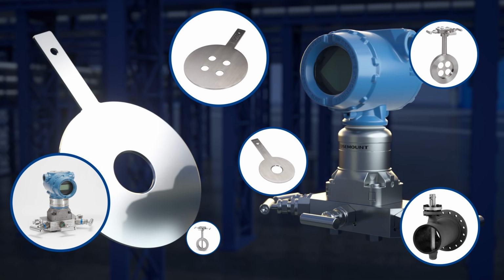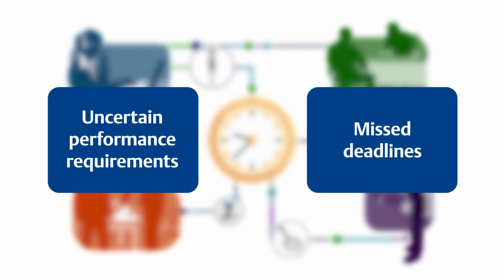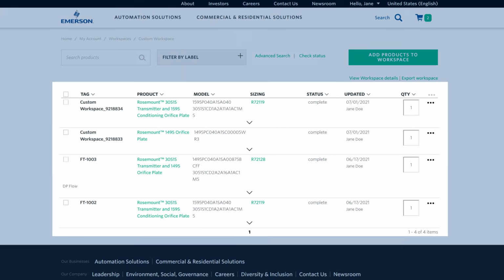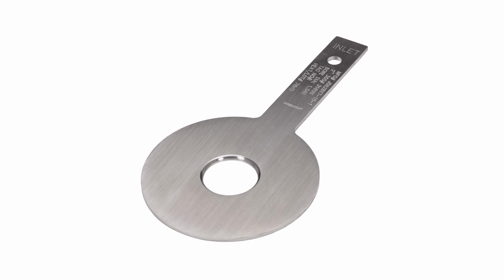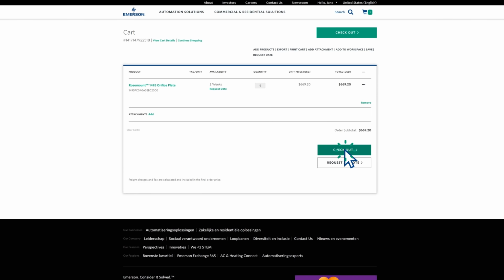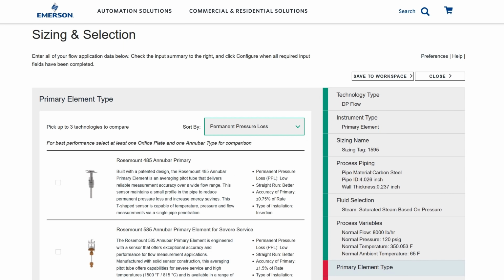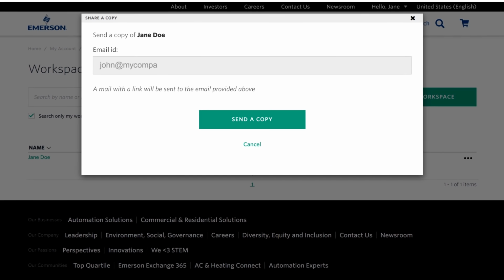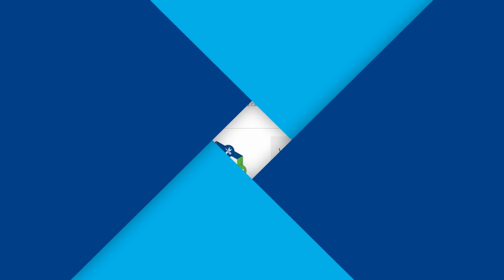New Digital Tools Speed Rosemount DP Flow Engineering and Procurement Processes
With Emerson's complete range of Rosemount DP Flow technology solutions, digital engineering tools, and ecommerce capabilities, you can transform your engineering and procurement work processes and work up to 90 percent faster.

On-demand demo of the Rosemount CT4215 Packaging Leak Detection System. See how Emerson's Quantum Cascade Laser (QCL) technology can ensure seal integrity drive process improvements and reduce waste.